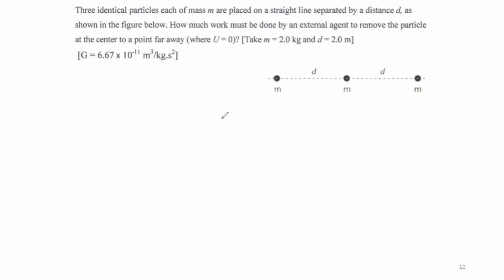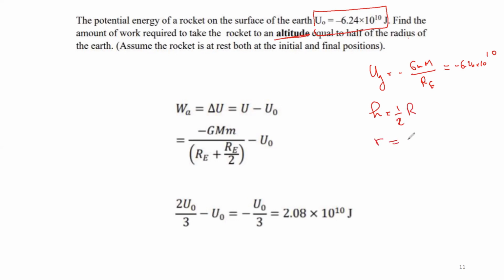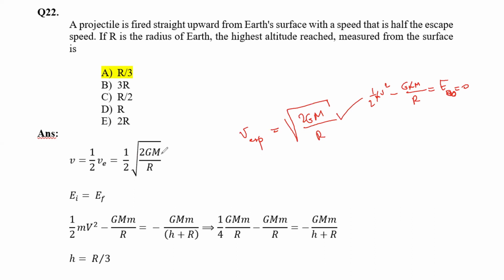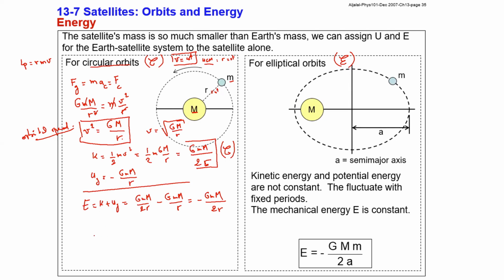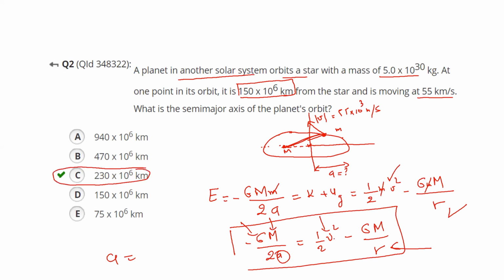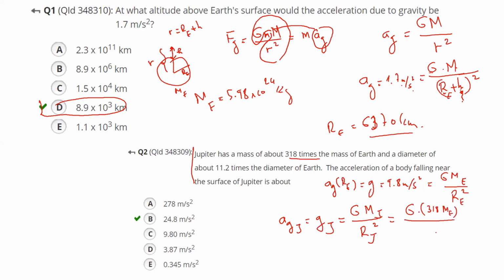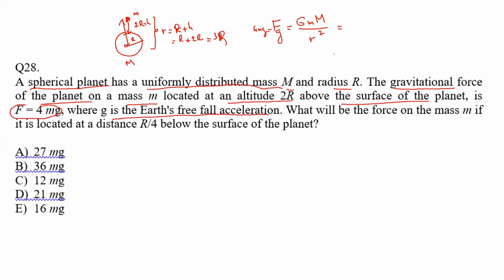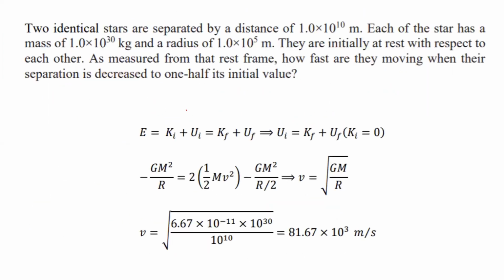PHYS101 - CH13: Gravitation: Solved REC Problems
CH13-PHYS101: Gravitation: Solved REC Problems
Newton’s law of Gravitation
Gravitation Inside Earth, Gravitational-potential energy
Kepler's laws, Satellites